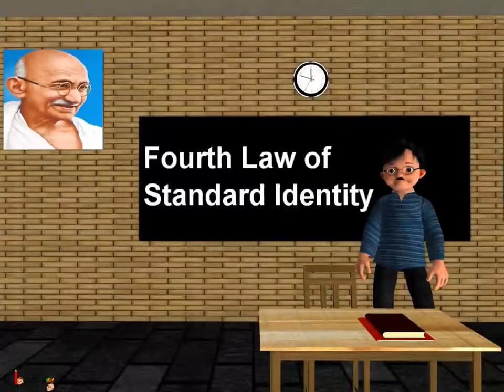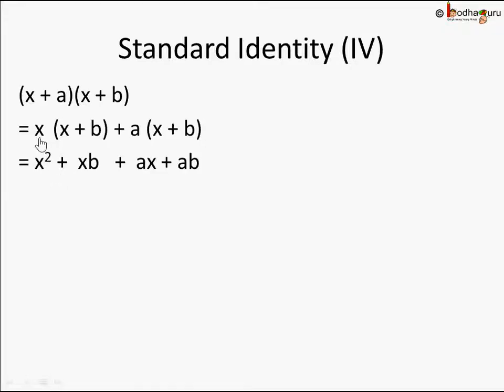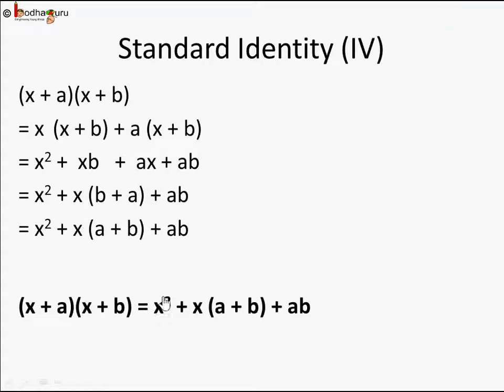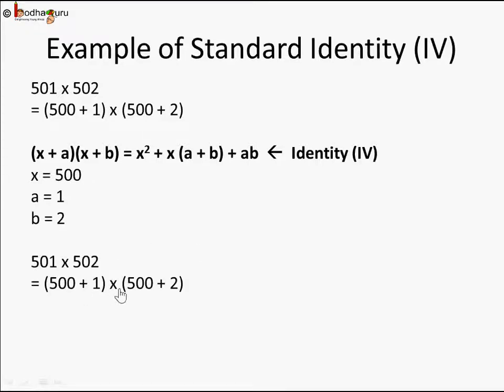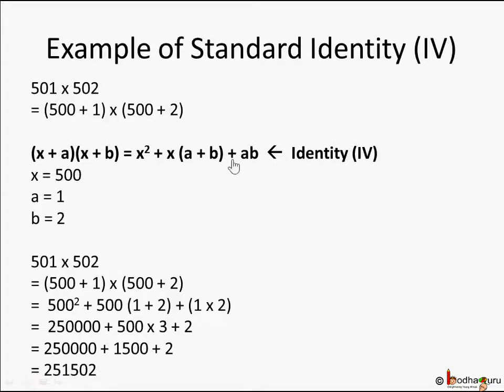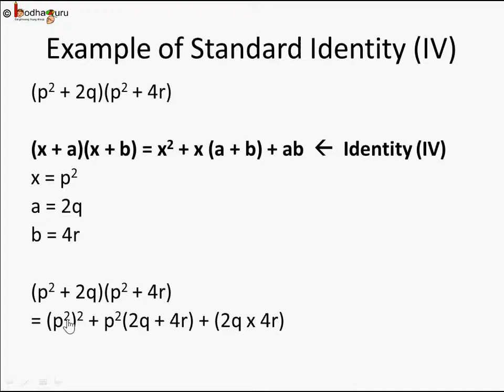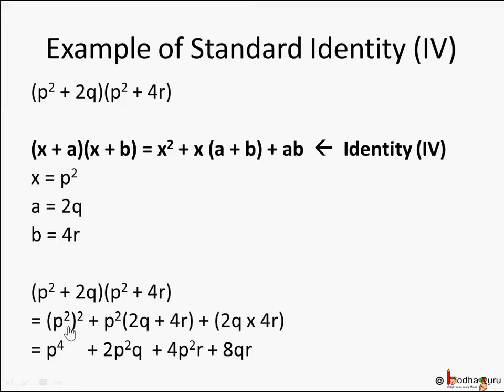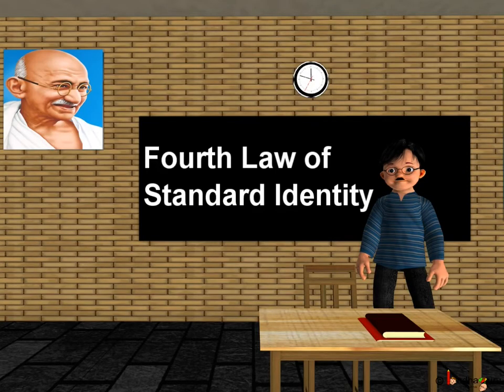Maths - Very useful standard identity (x+a)(x+b) - English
The video teaches standard identity - (x+a)(x+b)and shows how to use that to simplify algebraic expression.

Team BodhaGuru